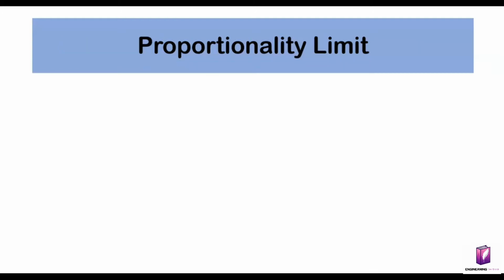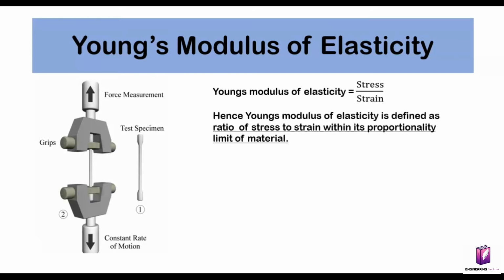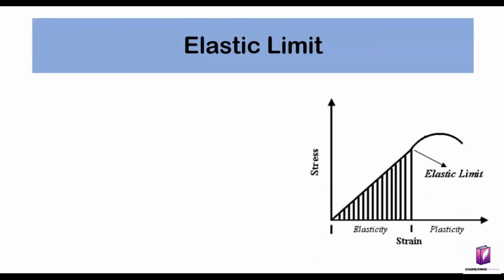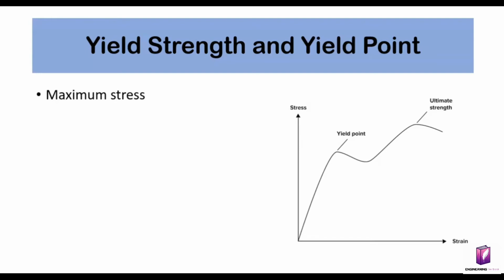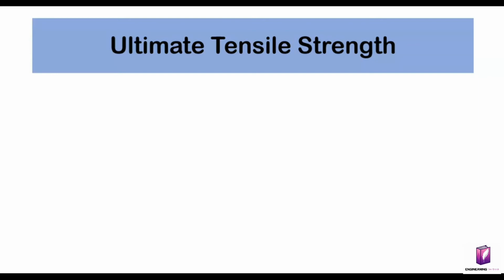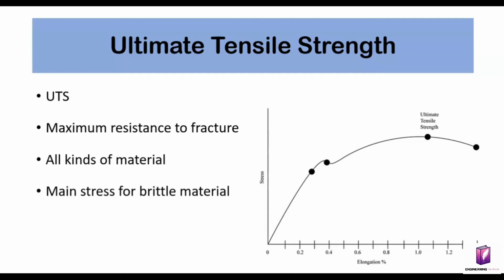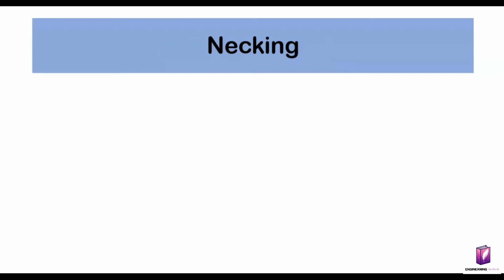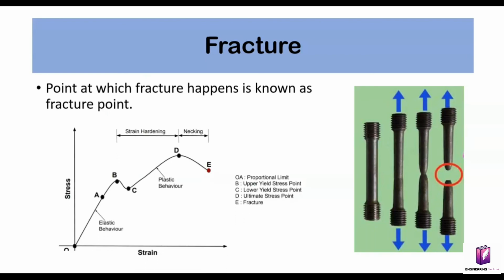Strength of Material [ Stress - Strain curve in detail ]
| Description of stress-strain curve |
| Proportionality limit |
| Youngs Modulus |
| Elastic Limit |
| Yield strength and Yield point |
| Ultimate tensile strength |
| Plastic Behavior |
| Strain Hardening |
| Necking |
| Fracture |

0:00 Intro
0:25 Description of Stress - Strain Curve
0:55 Proportionality Limit
1:42 Youngs Modulus of Elasticity
2:55 Elastic Limit
3:54 Yield strength and yield point
5:54 Ultimate tensile strength
6:27 Plastic behavior
6.54 Strain Hardening
7:51 Necking
8:25 Fracture
9:05 Conclusion

About the video:
Details of stress strain curve

I am Shreya Taklikar currently studying in 3rd year degree college of engineering.